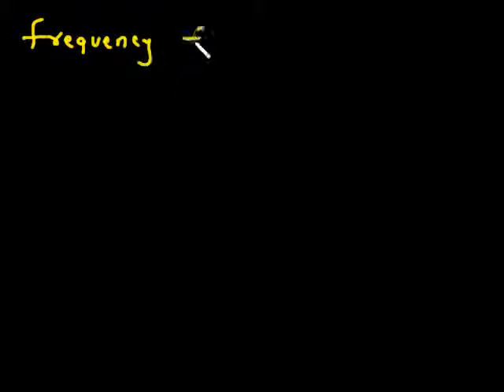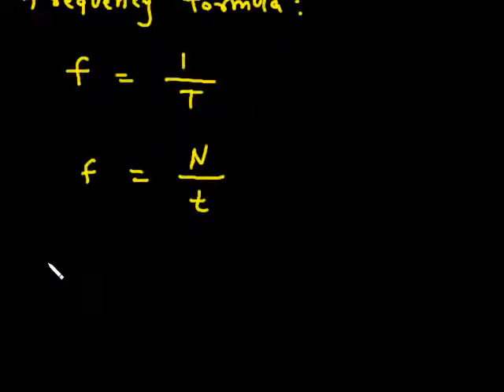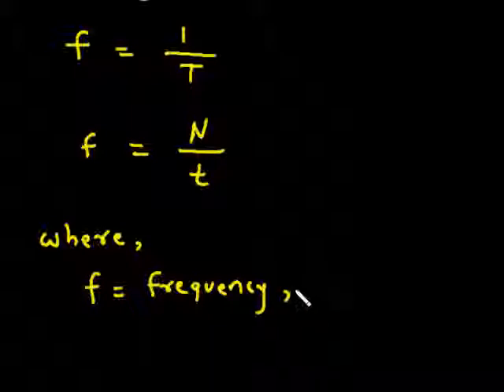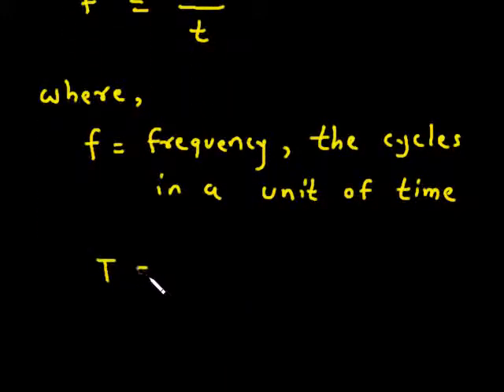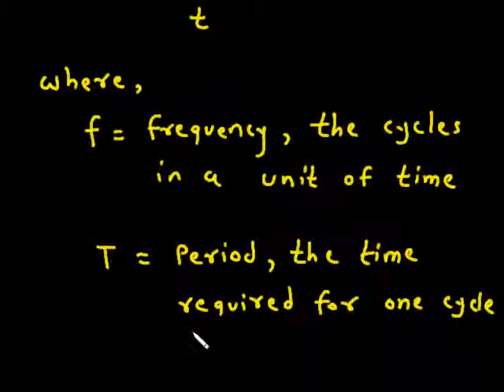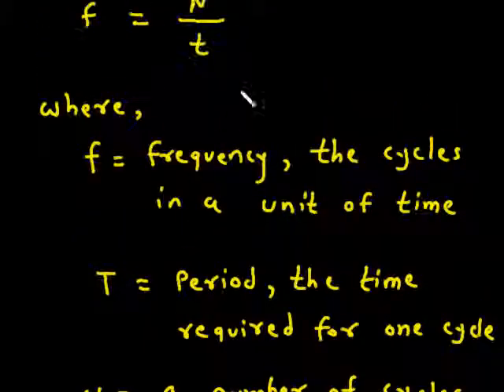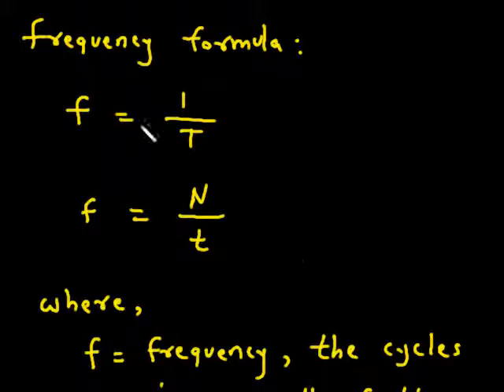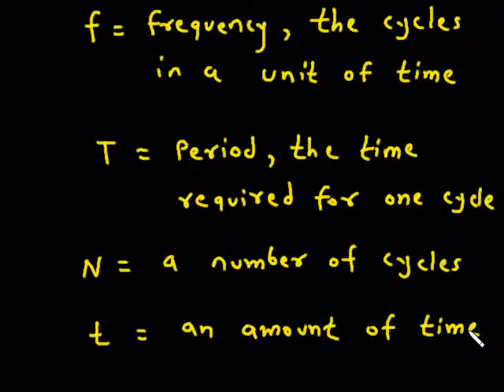Frequency formula (unit is hertz) | Electrical Engineering